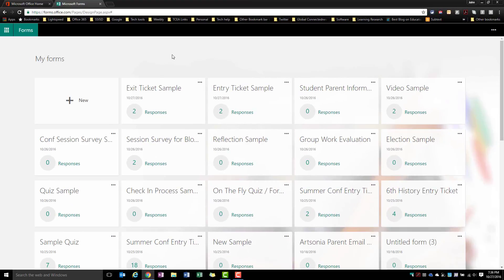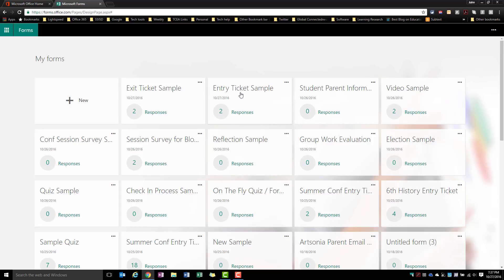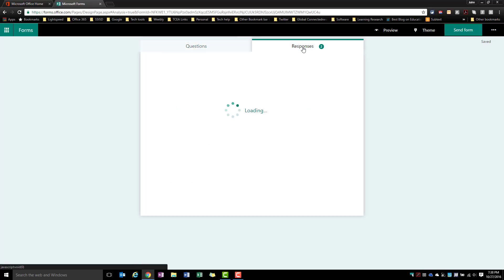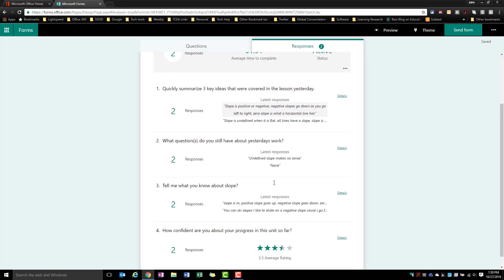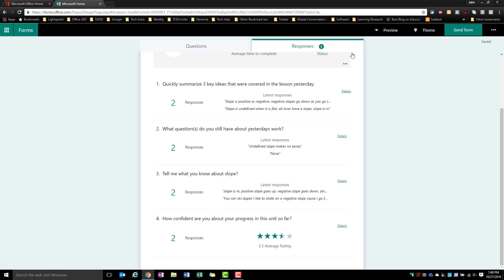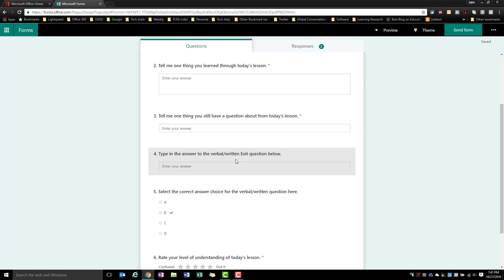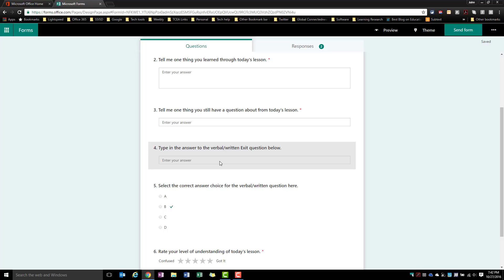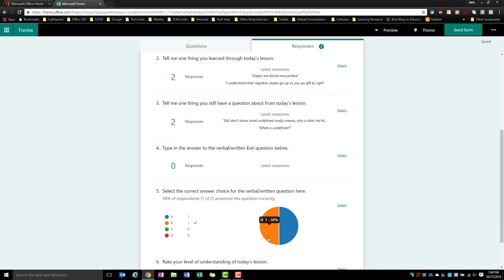Microsoft Forms - Practical Uses - Entry/Exit Tickets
A look at ideas for entry and exit tickets with Microsoft forms.  Use them for conversation starters, quick feedback to measure student success or needs, get 100% feedback from all students even with on the fly questions.

Click the following links, if you want to view the live forms shared in this video: